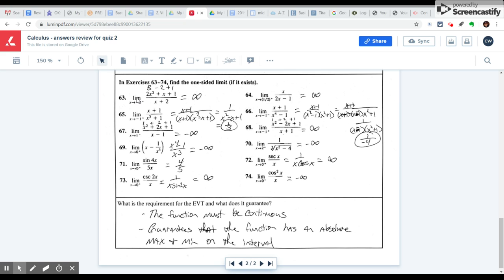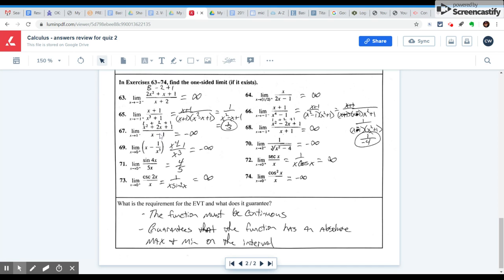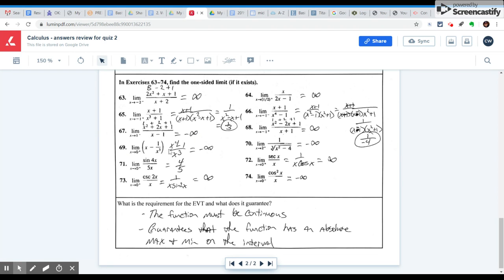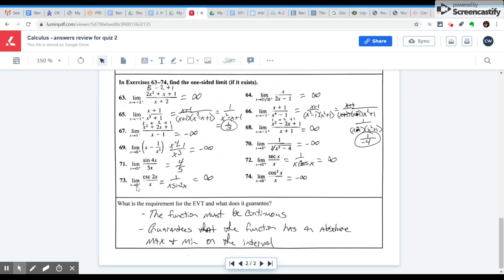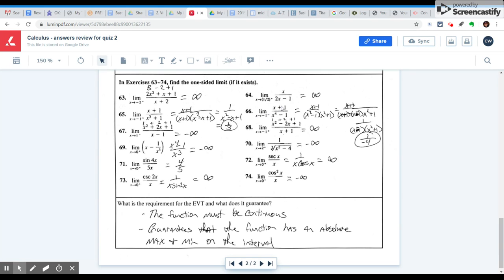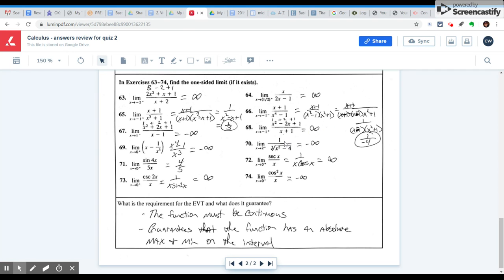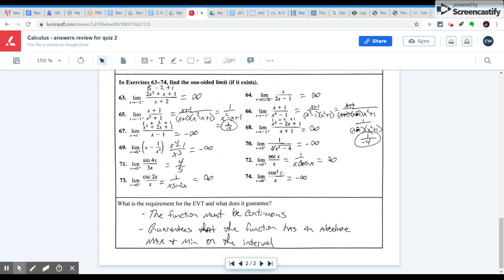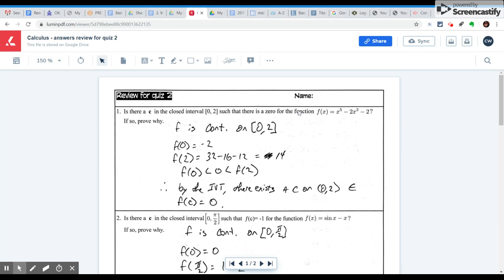Calculus - answer review for quiz 2 - part 2